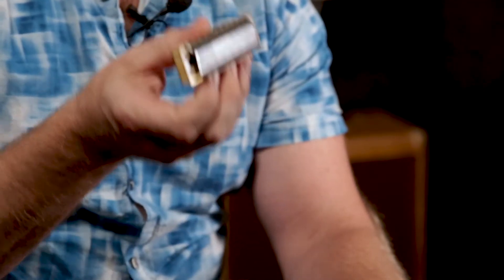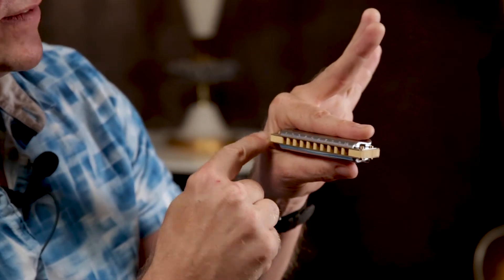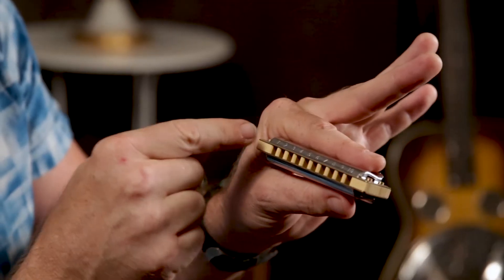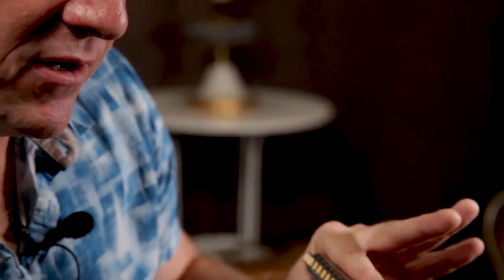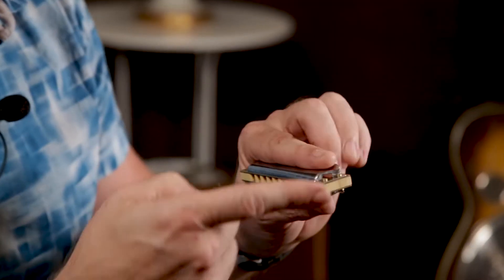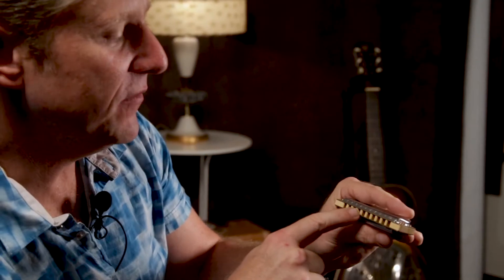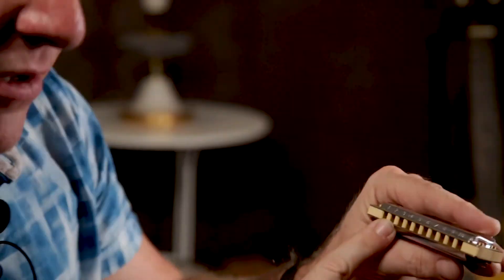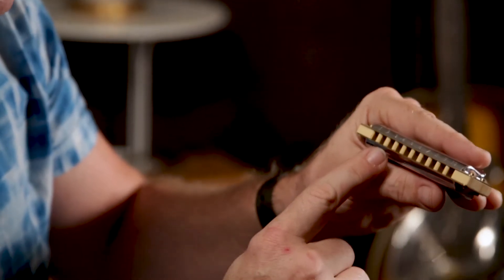Blues Harmonica for Guitarists with Guy Forsyth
Austin Multi-instrumentalist, Singer and Songwriter shares the secrets of how to get started playing Blues Harmonica!